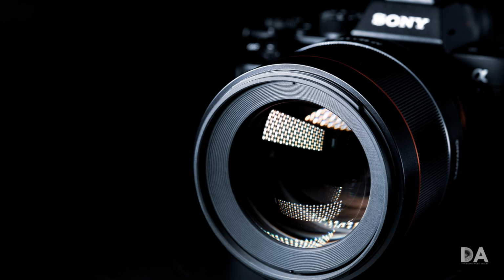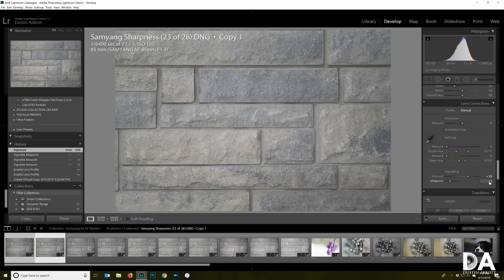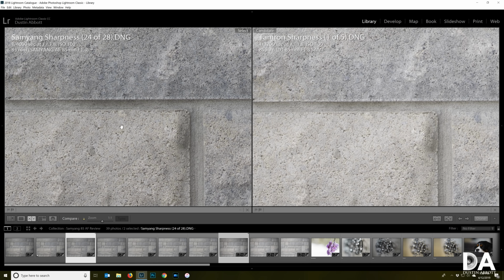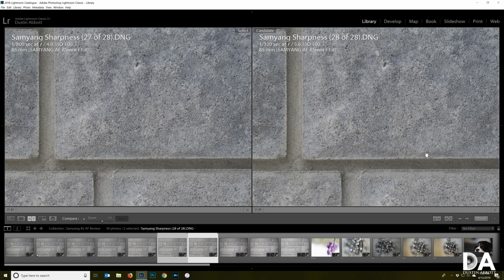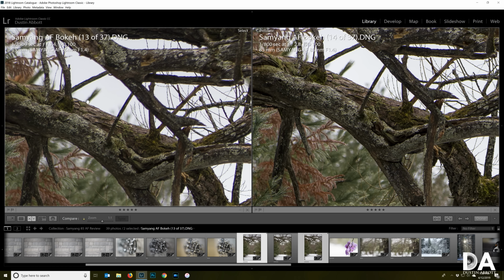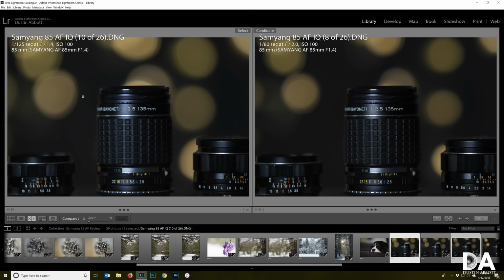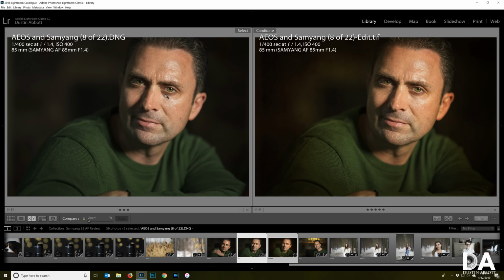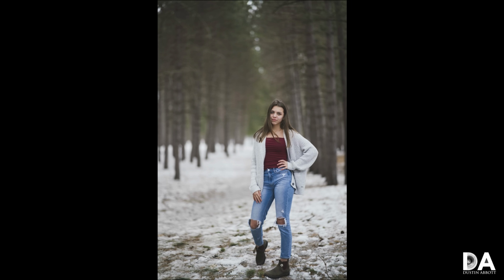Samyang AF 85mm F1.4 FE: IQ Breakdown | 4K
Samyang AF 85mm F1.4 FE: IQ Breakdown | Join photographer Dustin Abbott for a detailed breakdown of the image quality from this exciting new portrait lens from Samyang.  Has Samyang nailed down a winning formula for this lens?
Purchase the Samyang AF 85mm F1.4 @ B&H Photo | Amazon | Amazon Canada | Amazon UK | Amazon Germany | Ebay
Purchase the Samyang Lens Station @ B&H Photo | Amazon | Amazon Canada | Amazon UK | Amazon Germany | Ebay